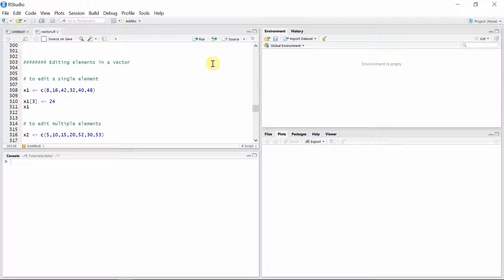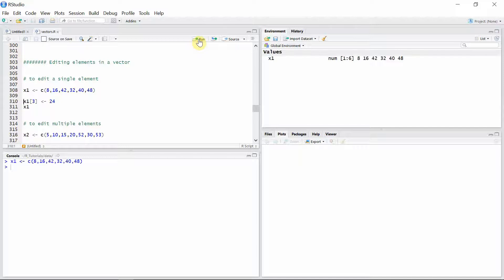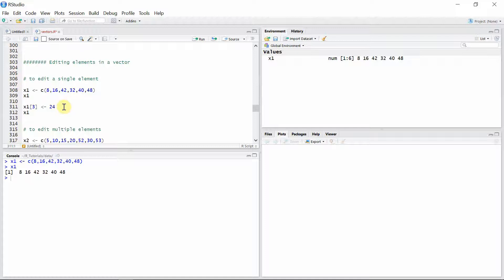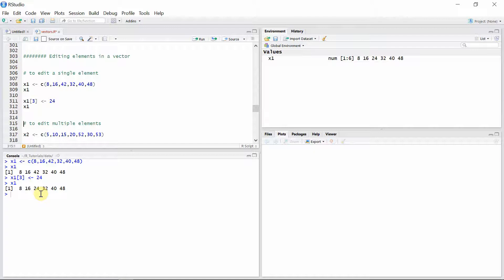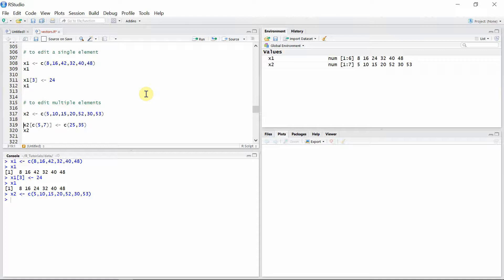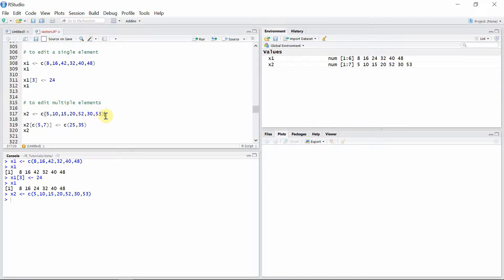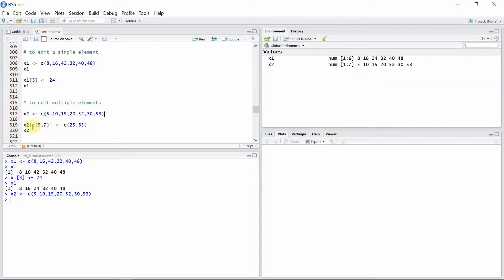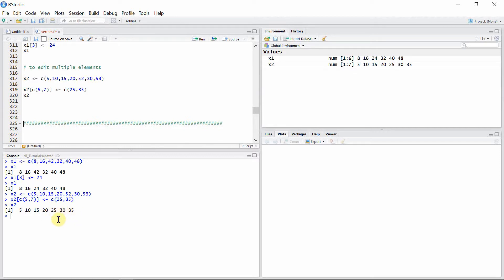Vectors in R || Tutorial - 6: Editing elements in a vector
This R tutorial is about how to edit elements in a vector with examples on editing single to multiple elements.